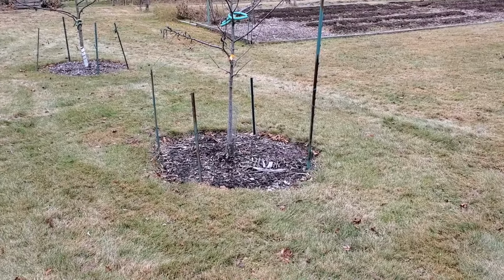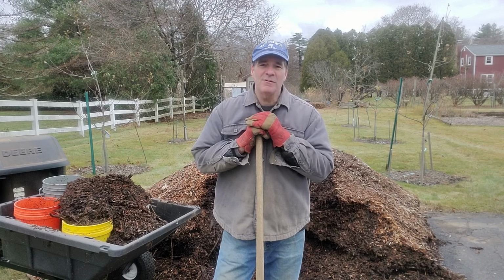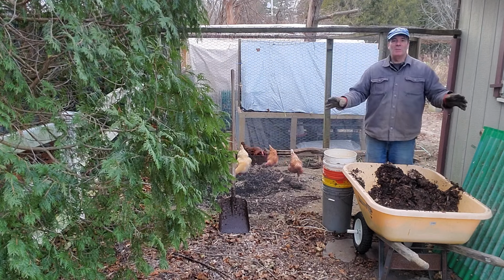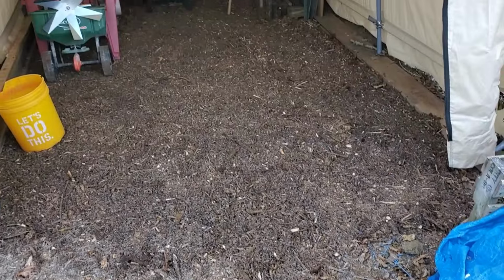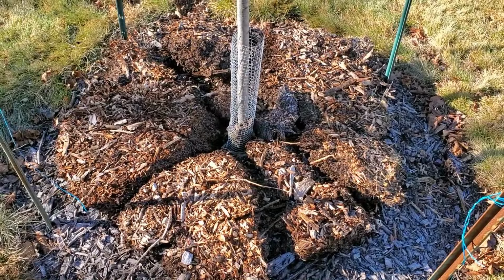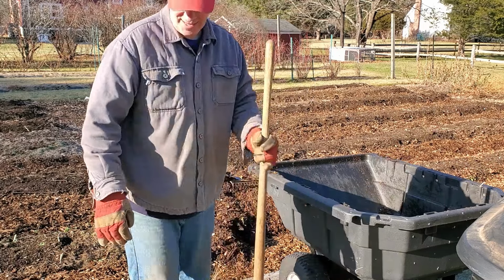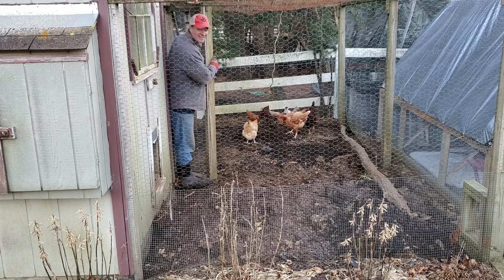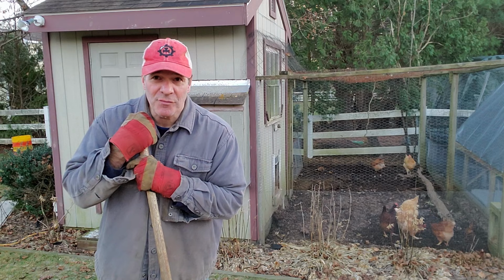Getting Free Woodchips and What to do with Them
Obtaining a free pile of woodchips is certainly a garden blessing, but woodchips can be utilized all over your homestead. Here you'll learn about how to obtain free woodchips and what to do with them once you have them.